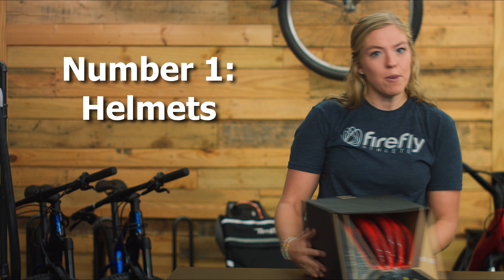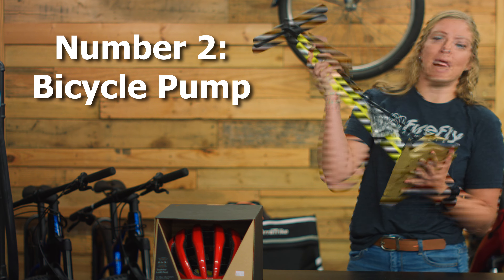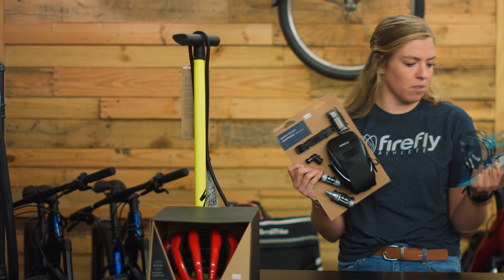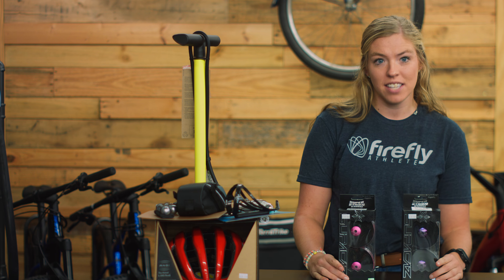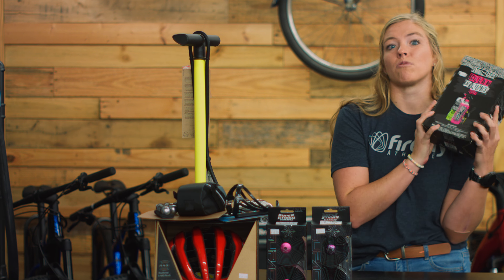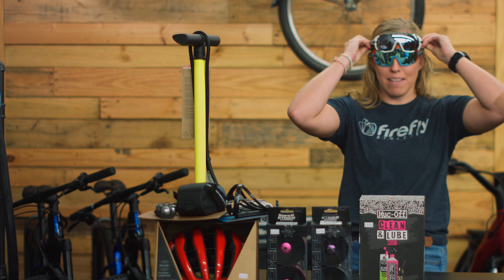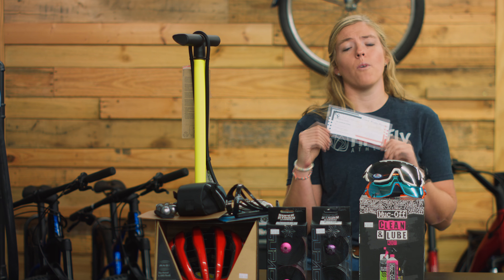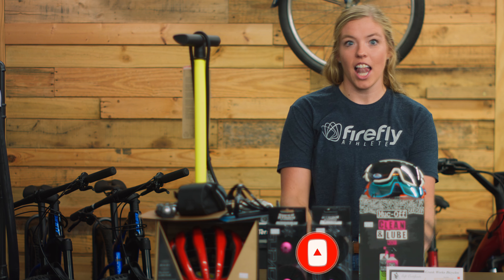Top 7 Gifts for your Cyclist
If you're looking for the perfect holiday gift for the cyclist in your life, check out our recommendations for quick, easy, affordable gifts that any cyclist will love.